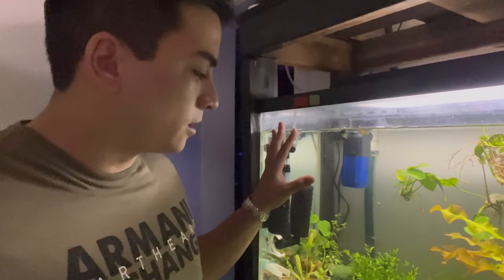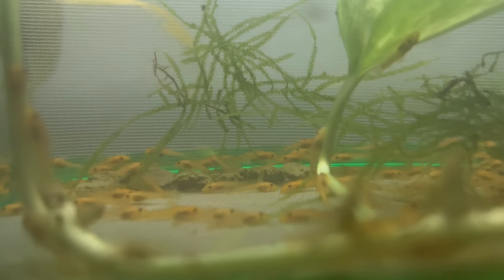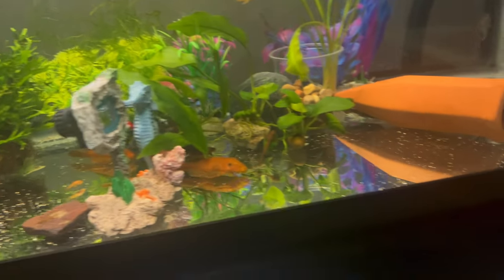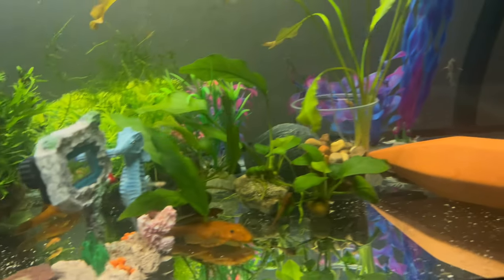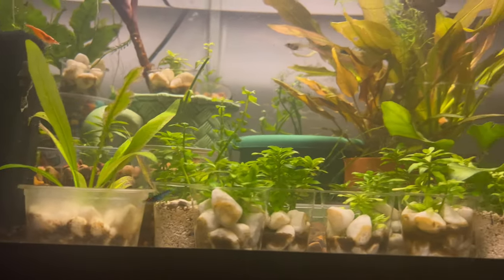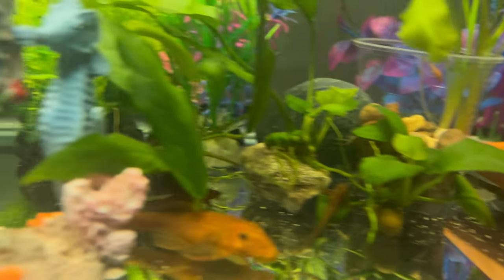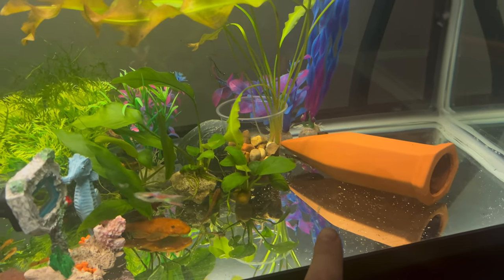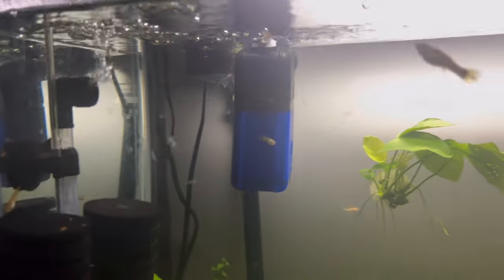How to breeding plecos #26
Hi everyone, and welcome to Cheng's Aqua!
Today is DAY 26
 they are SICK
Update on breeding Super red bristlenose plecos! The babies are finally eating and eating the  blanched zucchini . They are super reds !  there is going to be an update on everyday till they are about 1 month old or at least started eating.
PLEASE HELP!
At the end there is a little tiny SURPRISE, so make sure you stay till the end to see them!  IF you have any questions please drop them in the comments below.
QUICK ANNOUNCEMENT!
WE NOW HAVE FISH FOR SALE!
thats right we now are selling fish! for the most part right now its pick up only! Located in White Plains NY USA. I have Super red plecos for sale, Guppies, Molly's, tetras too! As well as supplies please don't hesitate to ask questions.  (quality stock) Parents are all hand picked and the fish being sold to you are all USA BRED!  (CHEAP) USA BREED
We now have GUPPIES! for sale! no shipping yet but available for pick up!
Don't forget to check out the Socials: instagram, facebook, TikTok: @chengsaqua.